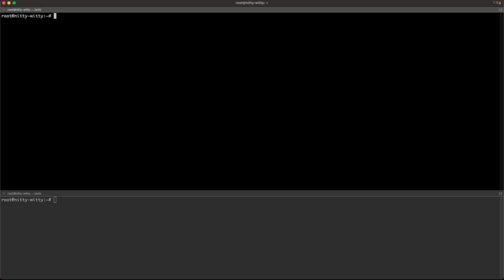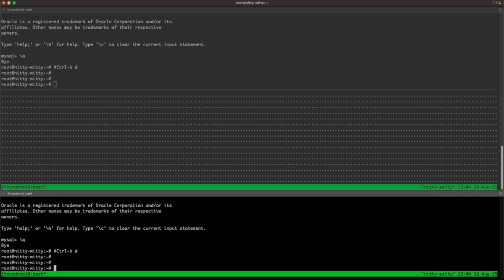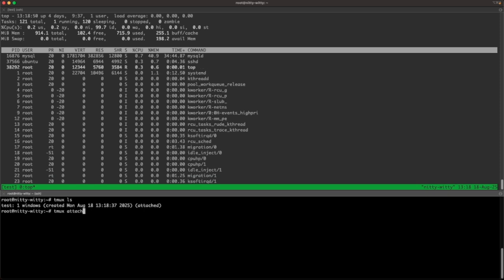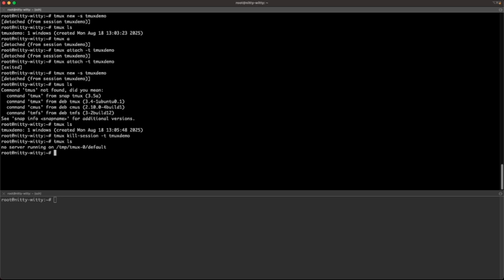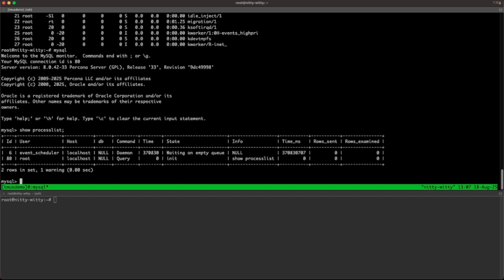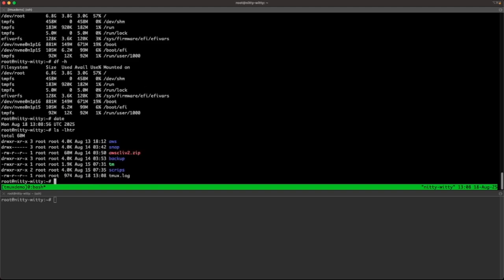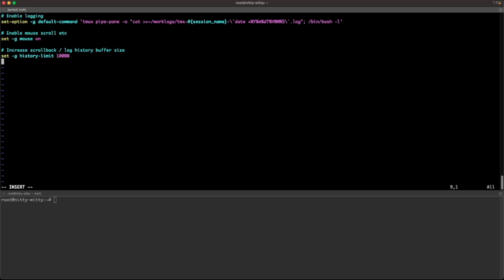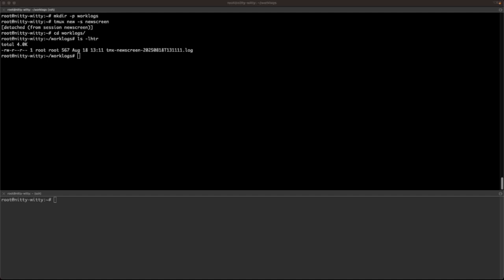tmux how tos - a quick guide and demo cheatsheet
In this video, I cover essential tmux commands including starting sessions, detaching, re-attaching, logging output, scrolling.
Also include tmux config settings and how tos.
If you’re looking to boost your terminal productivity or migrate from screen, these tmux tips are perfect for you!